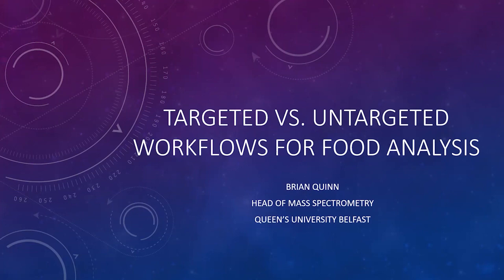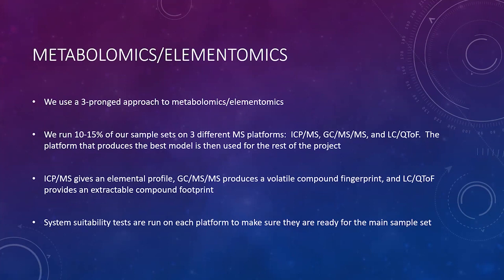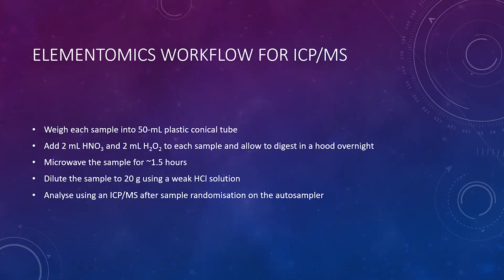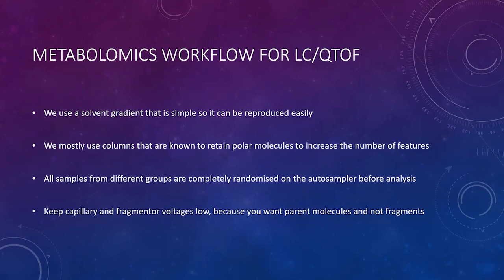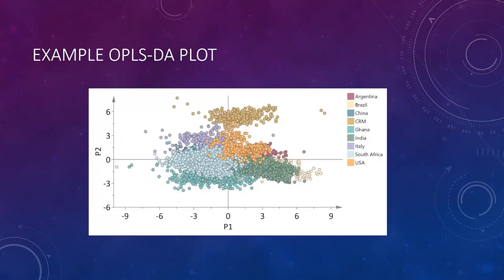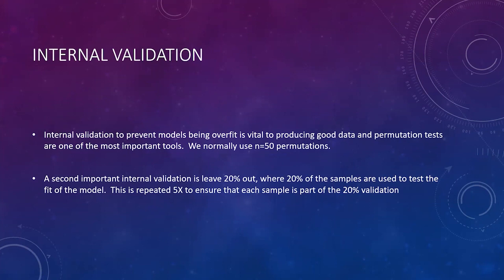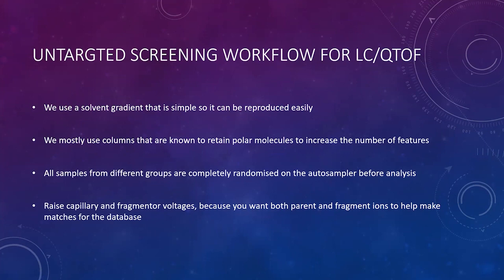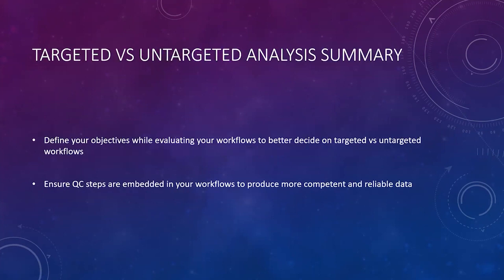Untargeted Analysis Using Different MS Platforms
Are you getting the most out of your untargeted analysis?

In this talk from our Advances in Food and Beverage Analysis event, Dr. Brian Quinn from Queen’s University Belfast explores untargeted analysis in mass spectrometry.

By watching, you will discover:
- How untargeted testing has evolved over the last decade to transform molecular studies
- The core strategies and design setups required to set your analyses up for success